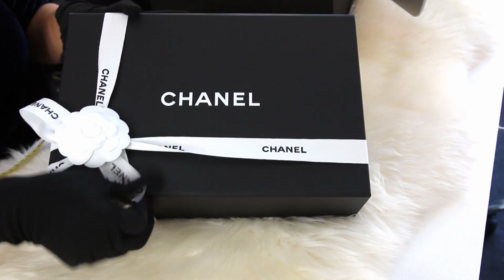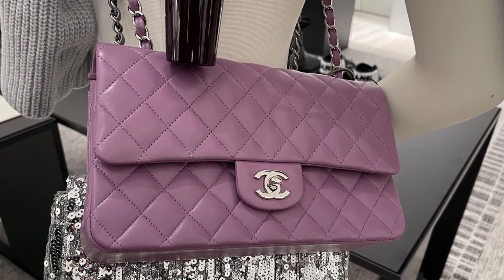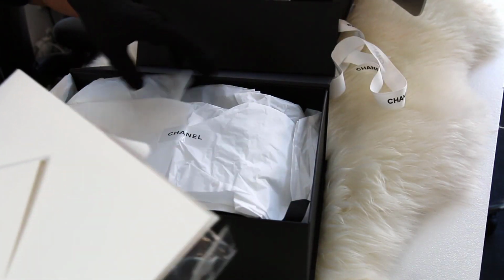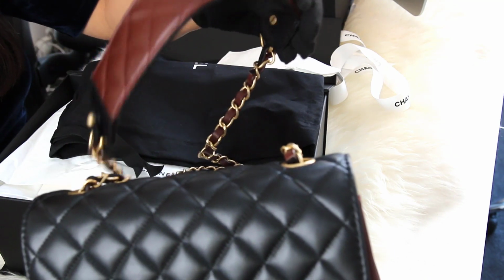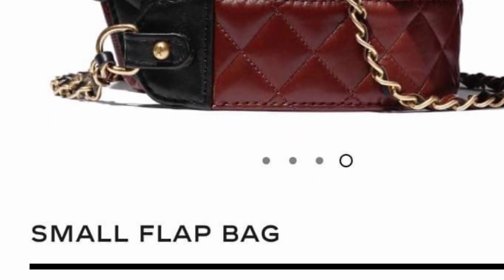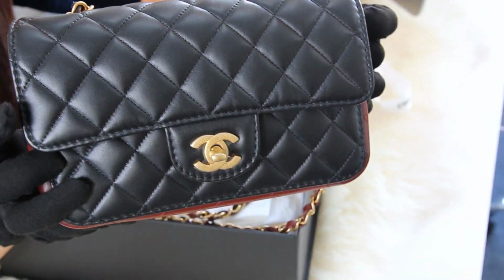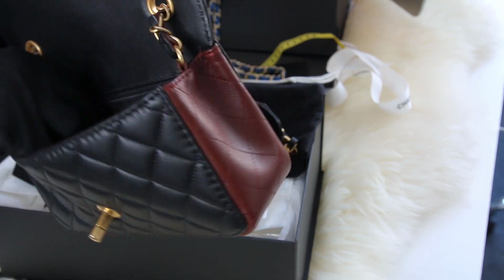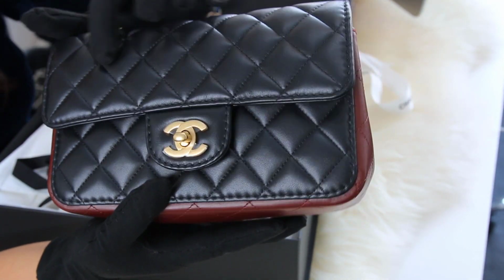Chanel rectangular mini classic flap black and marron bag unboxing honest review 2022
unboxing chanel mini rectangular classic flap 2021

hnin channel
new chanel bag
unboxing vlog 2021
chanel mini bag 2021
chanel mini flap bag
chanel mini classic flap
chanel mini classic flap bag
chanel mini
chanel mini unboxing
chanel unboxing 2021
chanel mini rectangular
chanel rectangular mini
chanel unboxing 2021

thumb up for more fashion video!  love you ❤️ ¸¸.•*¨*•*´¨)

chanel rectangular mini classic flap black and marron bag unboxing honest review 2021

chanel bag review - mini rectangular black lambskin chanel bag with gold hardware

luxury, unboxing, chanel, chanel21a, chanel price increase, chanel hong kong, chanel shopping, bag review, chanel21b

unboxing | chanel 2021 seasonal bag | luxury unboxing

chanel unboxing + first impression review